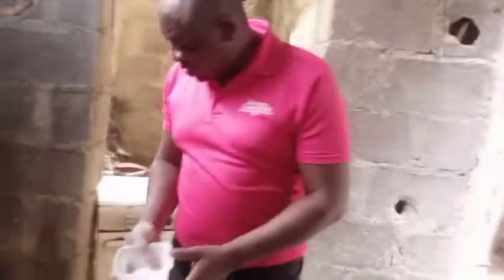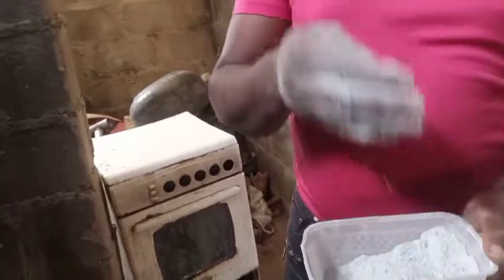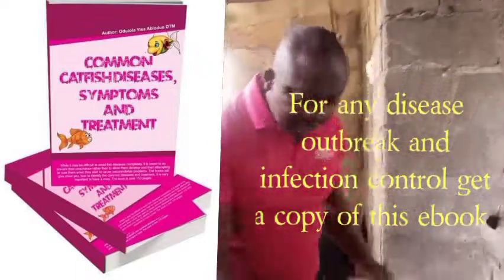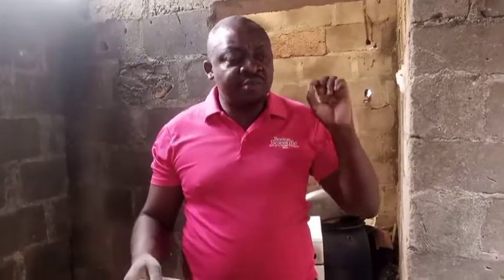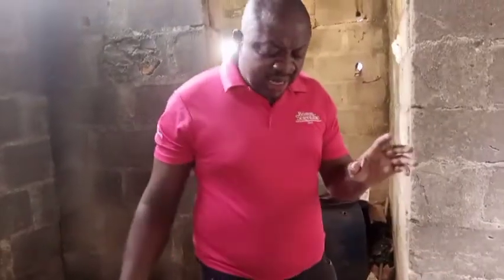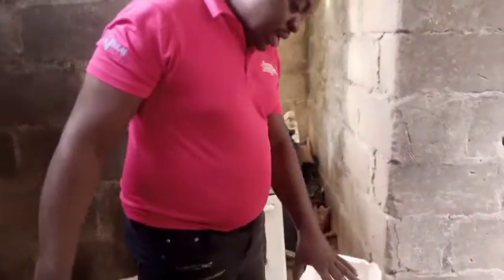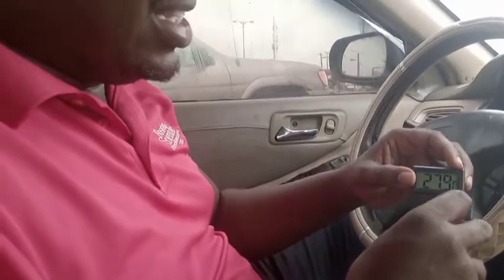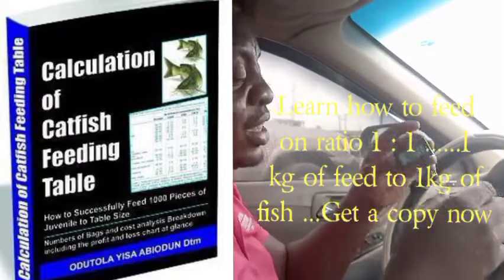HOW TO KNOW IF YOUR FISH IS EATING WELL ON NOT - FISH FEDDING EFFICIENCY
It is always important to check if your fish is eating well or not in other to control the fish feeding efficiency, they are lot of factors to do this , this video will allian you some factors out of many factors to control your fish feeding efficiency, most especially the breeders

One of the FACTORS that can aid your fish feeding efficiency is the weather either cold or hot weather

It is advisable to check the water temperature first when you discover the slow eating exercise from your fish , this Factor will let you know either there is a present problem or any sign of infection is taking over

All this FACTORS are primarily important in fish Success,

As you watch this video digest the information well and take it to practice, this may help some farmer out there Understand some principals

CATFISH SOLUTION ACADEMY